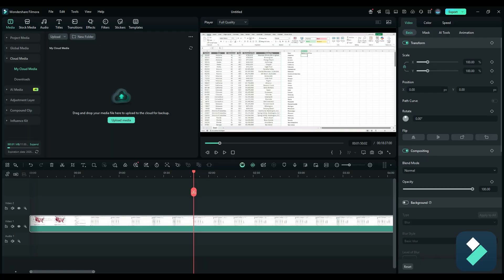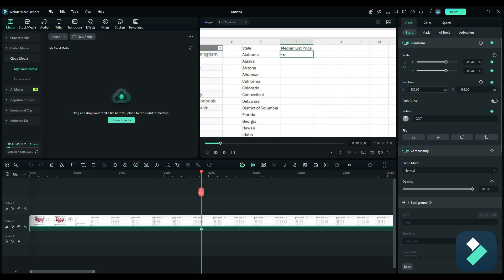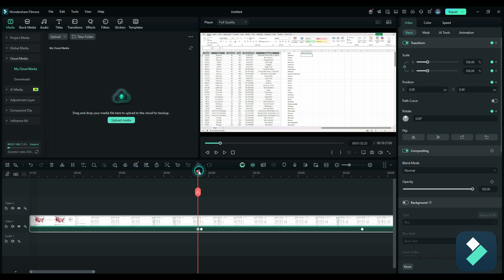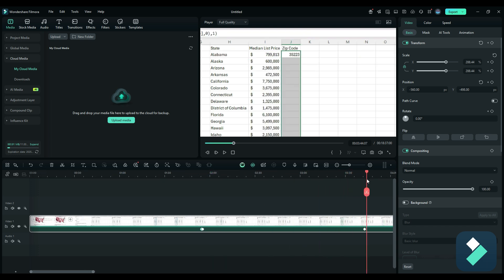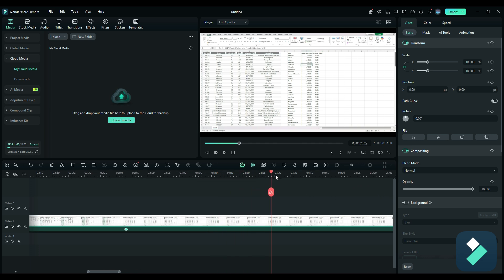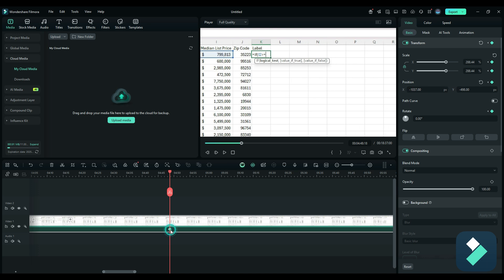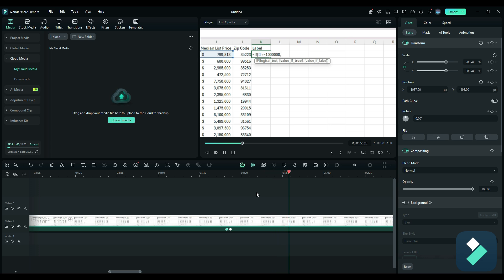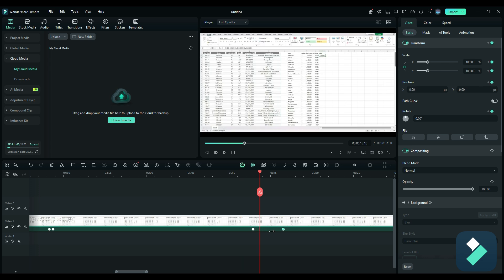How to Use Zoom & Keyframes in Filmora 14 – Perfect for Tutorials!